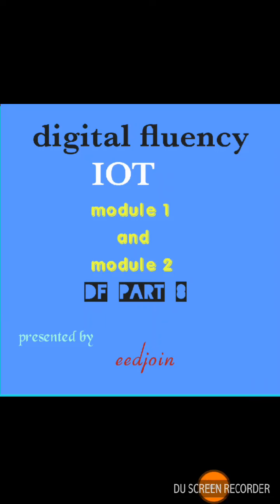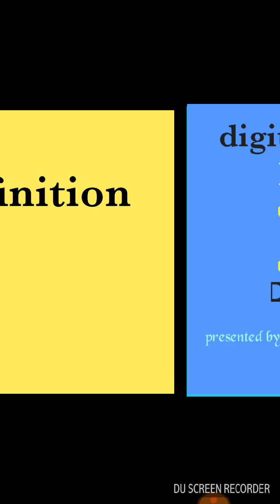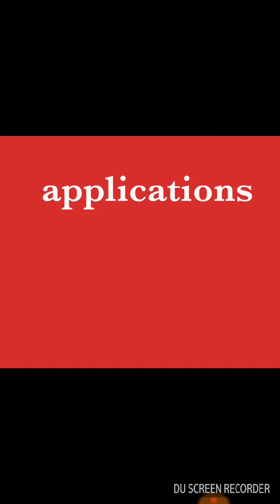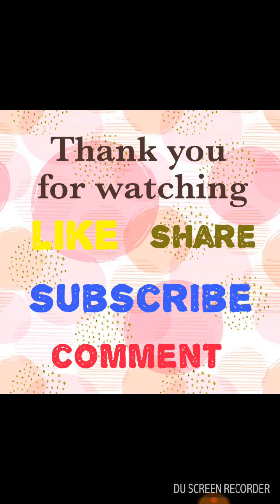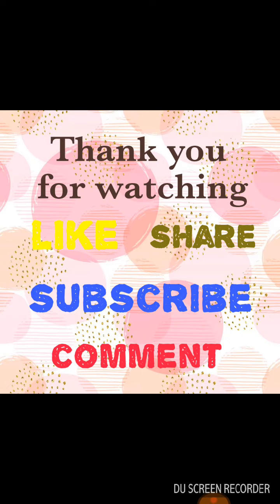Digital Fluency Module 1and Module 2 IOT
I made this video only for information purpose if any one had any issue please do make comment I will recheck and change my video content or I will remove my video

if any one wants digital fluency video classes comment it I will make video series for you